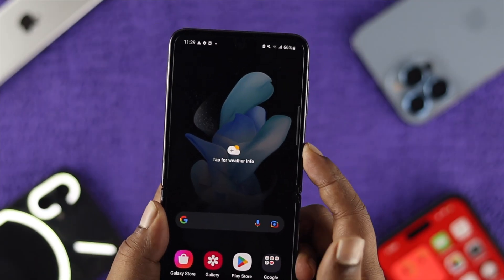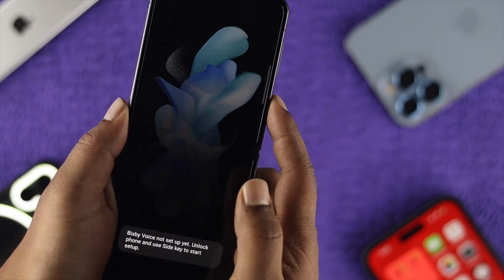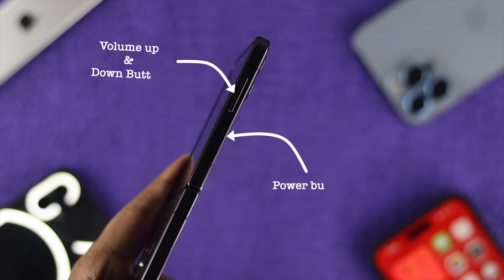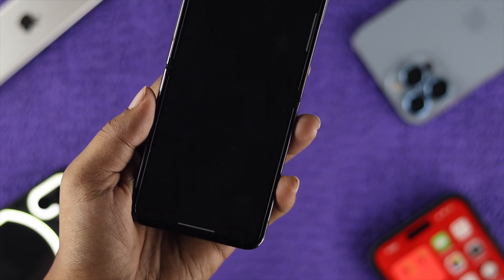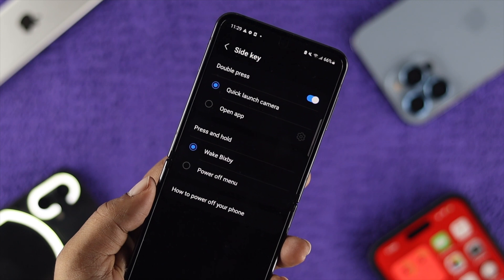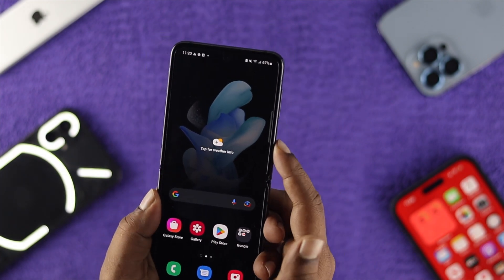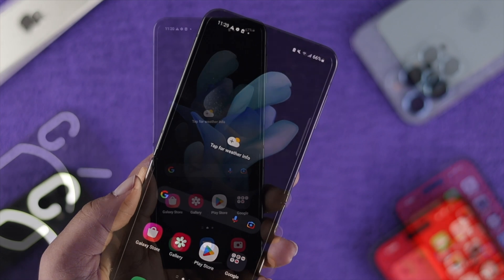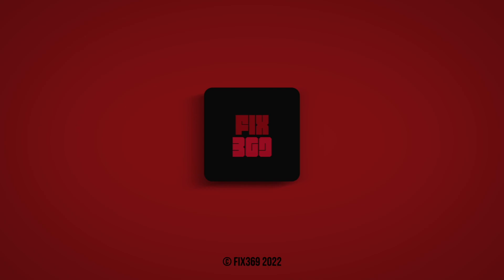Galaxy Z Flip: How To Change Power Key From Bixby to ON/OFF [Disable Bixby]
Whenever you press and hold the key rather than getting the Turn ON/Off Menu, Bixby annoyingly wake Up so you Want to disable Bixby from the Power Button on your Samsung Z Flip 4/3/2?

The quick process to change Power Key from Bixby to Power Off menu on Samsung Z Flip 4.

0:00 What this video is about
0:19 Disable Bixby from the Power Button